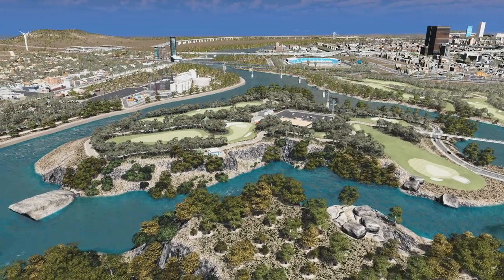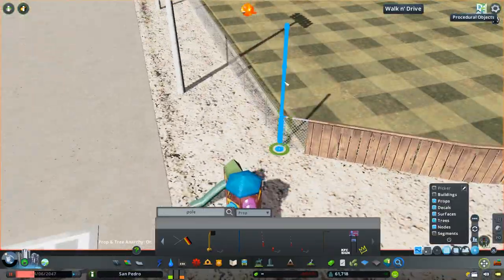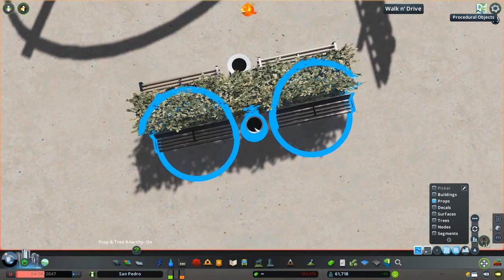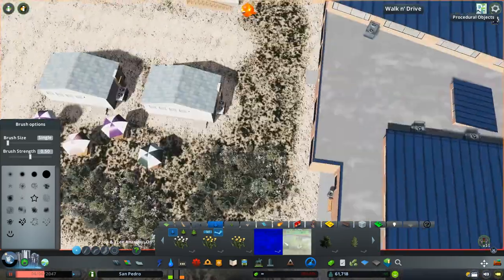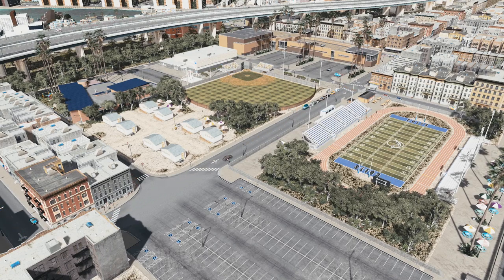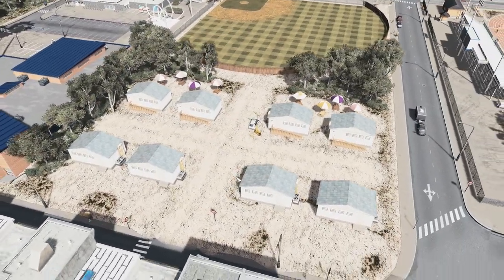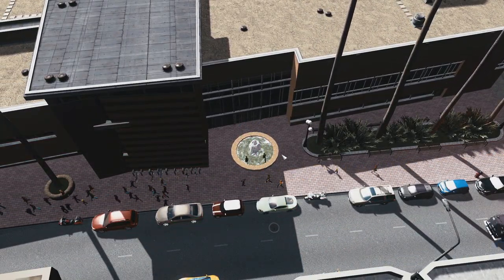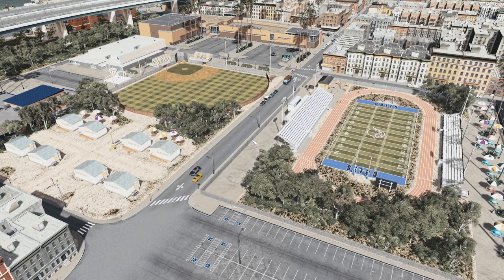Realistic Cities Skylines: Downtown High School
Hey Everyone!
Welcome back to San Pedro, my west coast inspired Cities Skylines project! In today's time lapse we will be building a downtown high school! I wanted to create a distinctly west coast inspired school and made quite a large campus filled with educational buildings as well as high school level sporting arenas. I am quite pleased with the end result and think it adds quite a bit to our existing downtown in San Pedro. Unfortunately I did have to do this build twice as it crashed just as I finished it the first time, but for better or worse I persevered and hope you guys enjoy the finished product!

00:00 Initial Building Placement
01:50 Baseball and Football Detailing
03:20 Highschool Details
05:34 Elementary School Details
07:40 Landscaping
08:53 Lights and Decals
10:00 Liveplay
17:34 Cinematics

Music Used (by order of appearance)
1: Nimbus by Eveningland
2: Sugar by Vibe Tracks